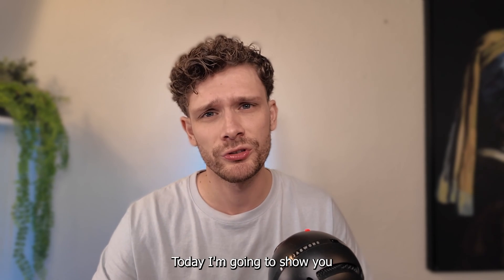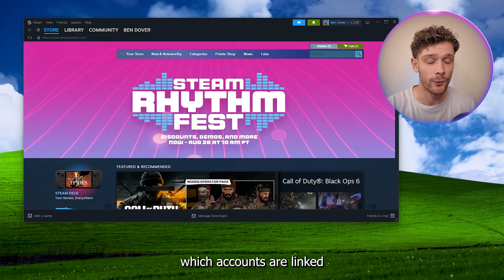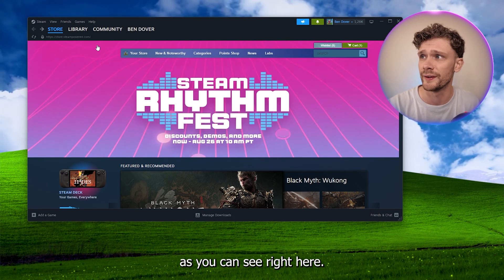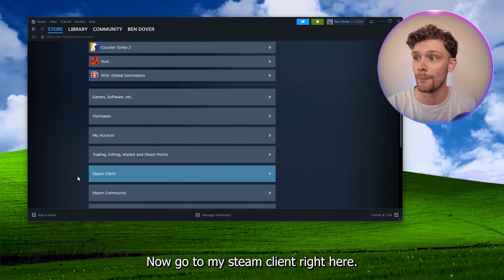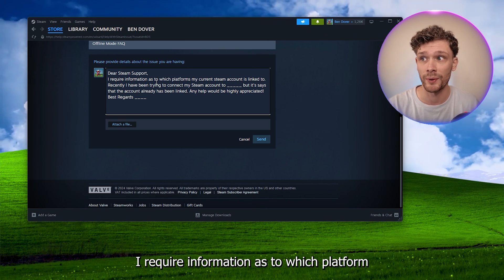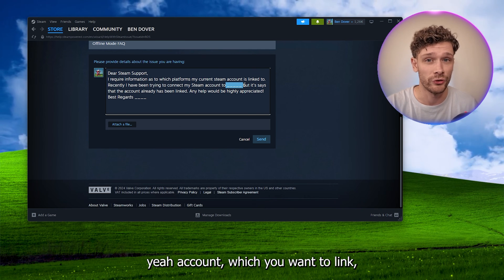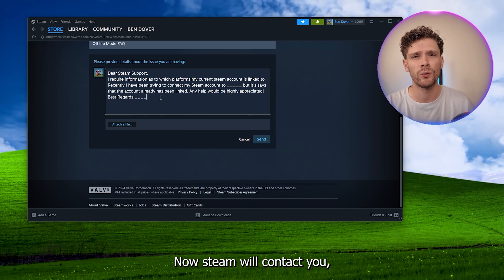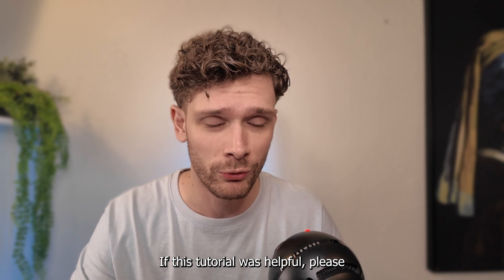How To See Linked Accounts On Steam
Learn how to see linked accounts on Steam with our comprehensive guide. This step-by-step tutorial will help you find and manage the external accounts connected to your Steam profile, such as social media, gaming platforms, and other services. Discover the best methods for viewing your linked accounts, understanding the connections, and managing your account settings to ensure everything is properly configured. Whether you're new to Steam or an experienced user, this guide will assist you in accessing and managing your linked accounts efficiently. Join us and take control of your Steam account connections today!